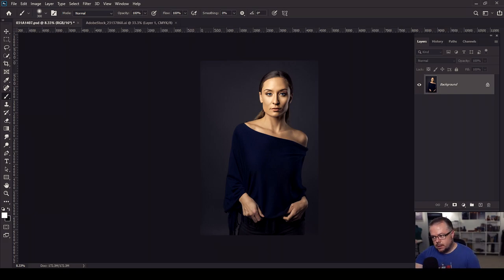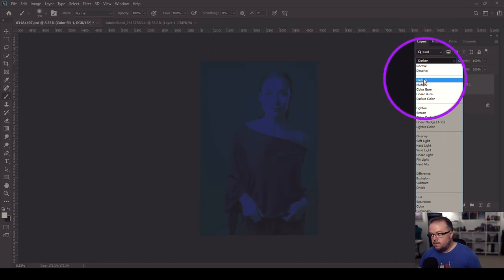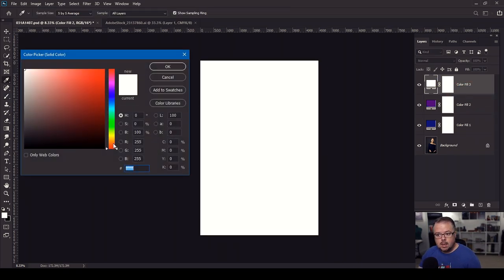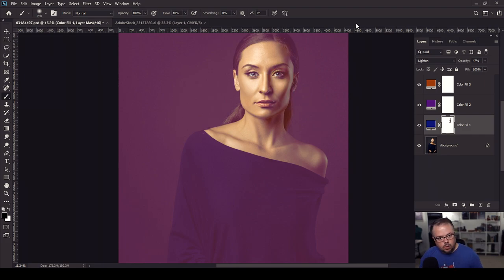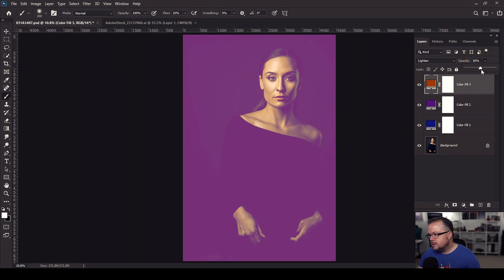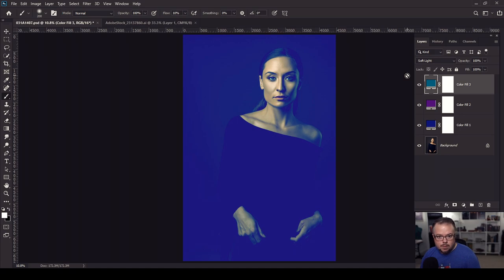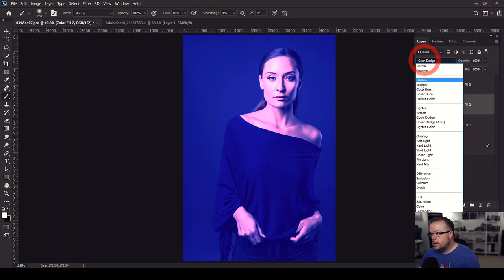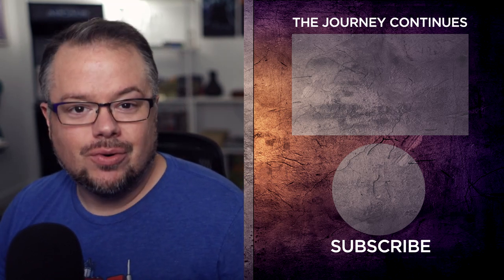Adobe Photoshop Retouching Series: Solid Color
A beginner friendly and easy to use Adjustment Layer for color grading in Adobe Photoshop, Solid Color is a great way to create your style.  In this tutorial we'll explore how to use the color wheel, the Adjustment Layers and Blending Modes to be able to create a color grade to reflect the mood of the portrait.

|| SEE MORE OF THE THINGS ||